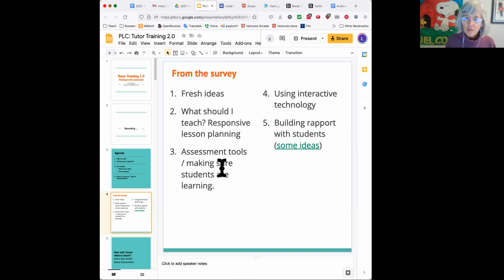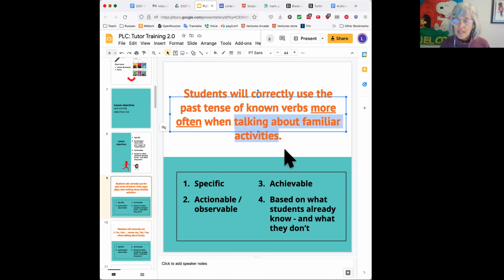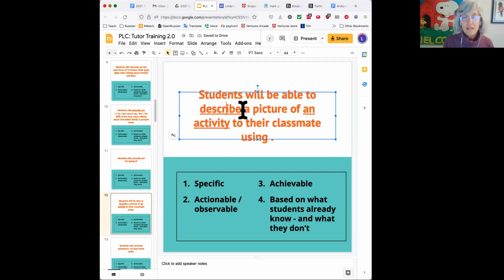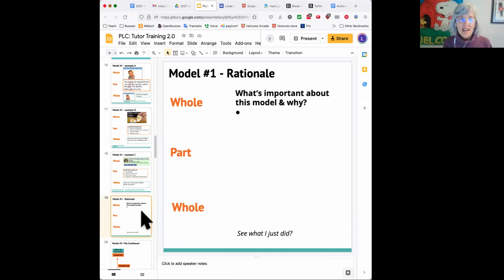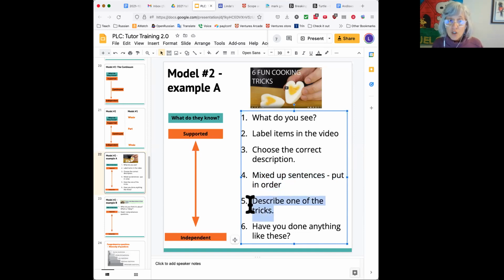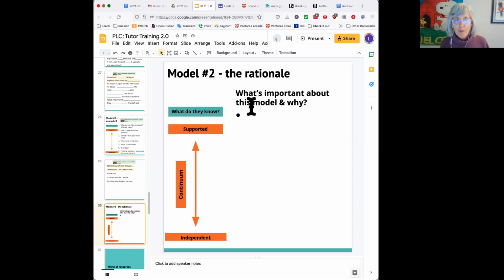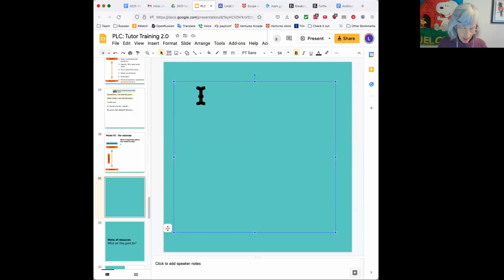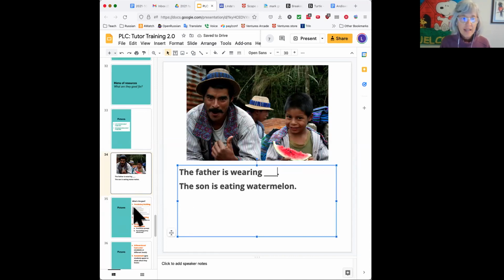Tutor Training 2.0 - Session 1 (Portland Literacy Council)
This is part 1 of a 2-part workshop. The workshop focuses on developing effective lessons and getting more comfortable leading classes, breakout rooms, or one-on-one sessions. We will work on making the most of every lesson and getting students to their “ah-ha!”